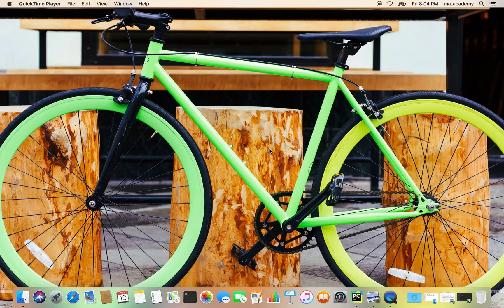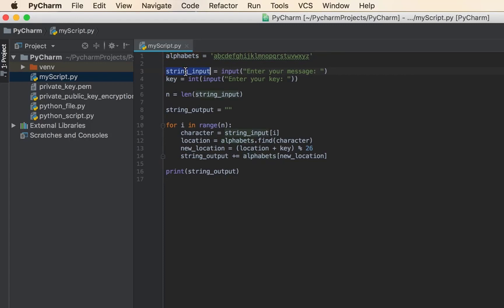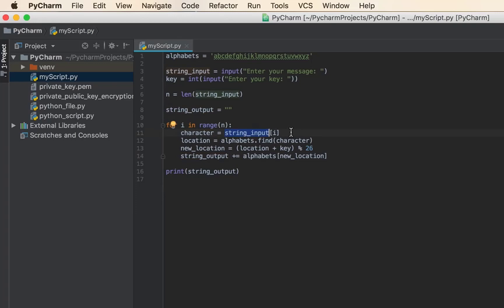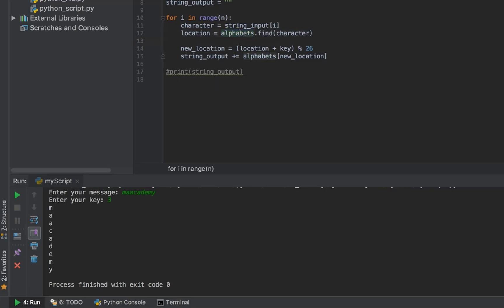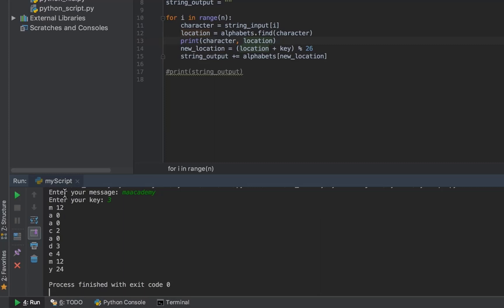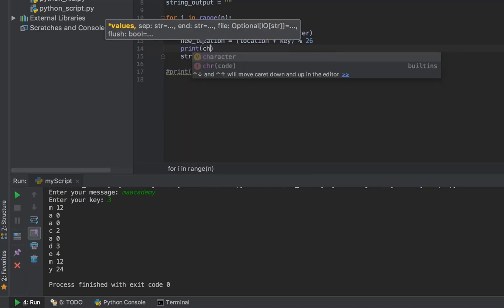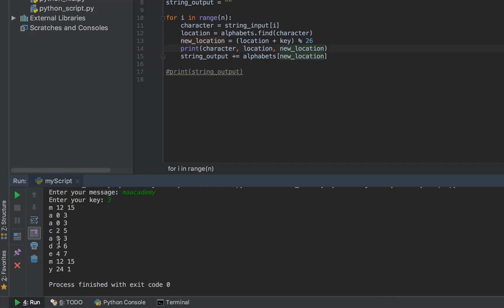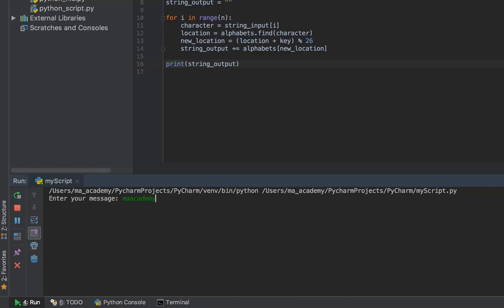Simple Caesar Cipher Script in Python - Cryptography with Python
This tutorial explains how to make a simple caesar cipher script. This tutorial is for immediate and advanced python programmers.